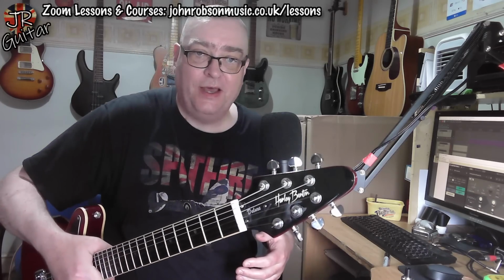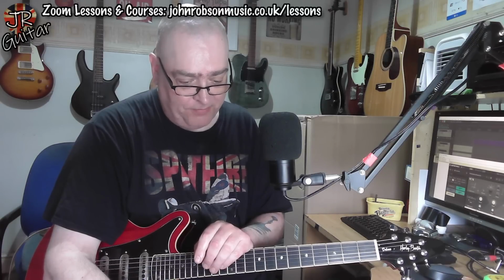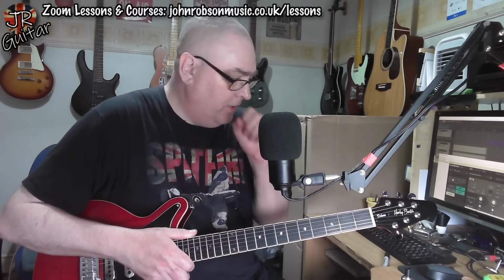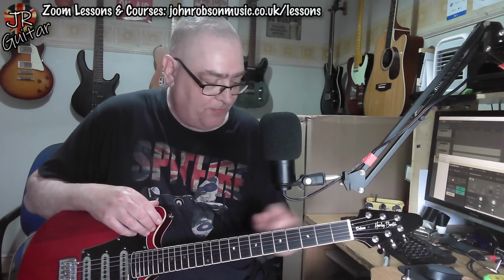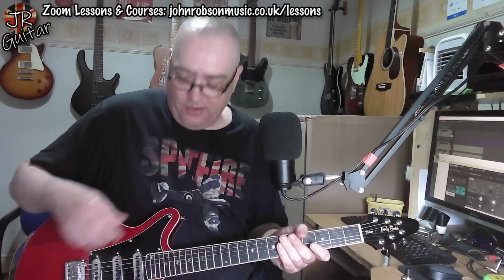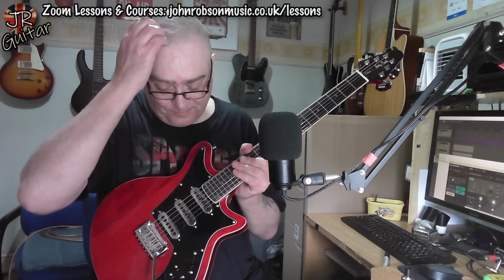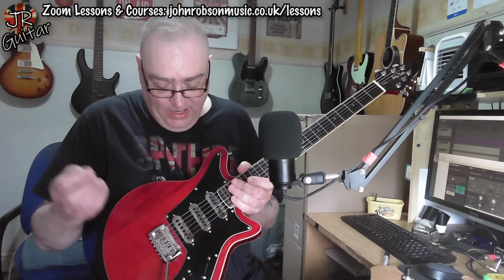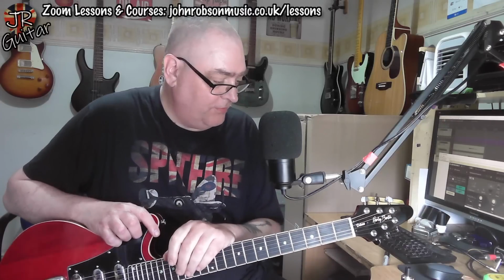A Budget Tribute To An Iconic Instrument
Today we take a quick, 1st impressions, look at a budget conscious copy of the iconic BrianMay guitar from HarleyBenton